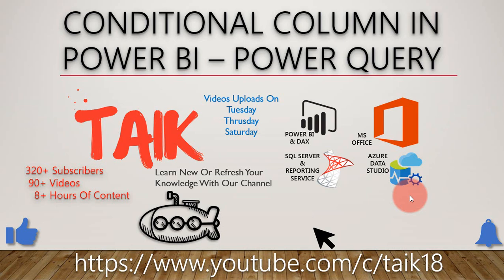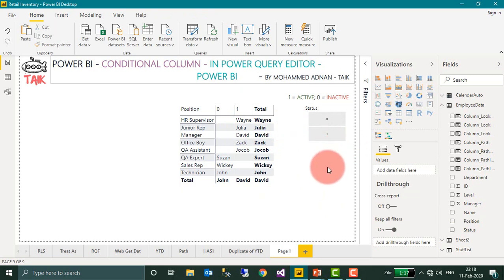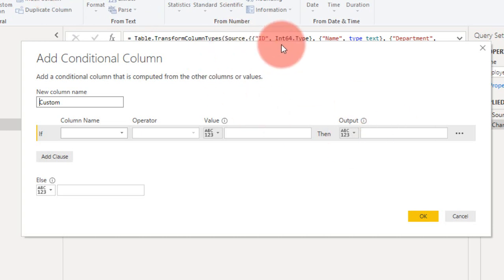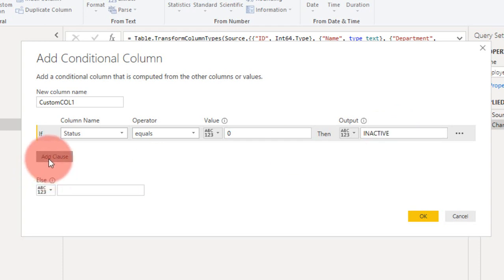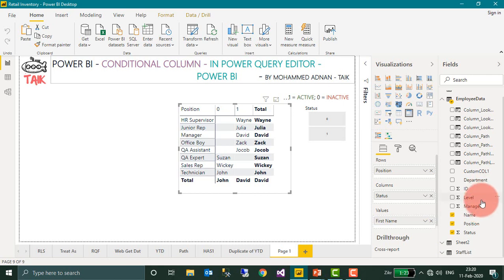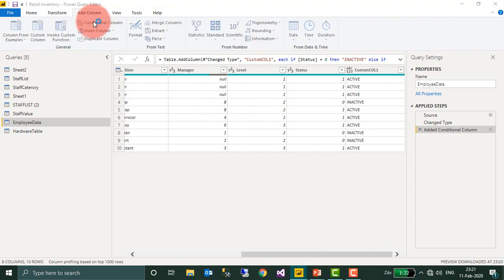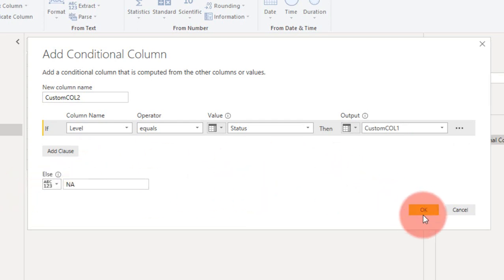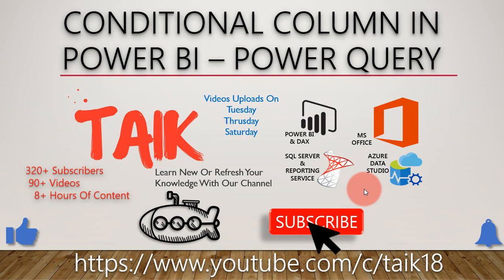How To Add Conditional Column In Power BI Power Query Editor TAIK18 (3-6) Power BI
In This Video, We Have Demonstrated, How To Add Conditional Column In Power BI Power Query Editor - TAIK18